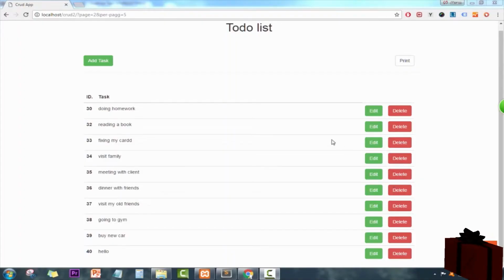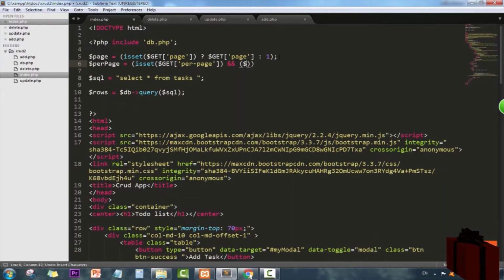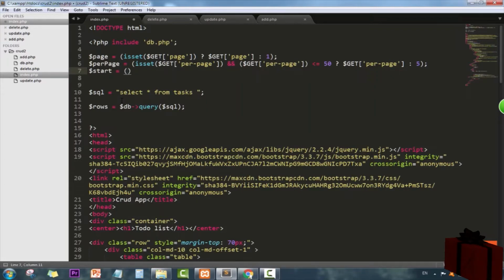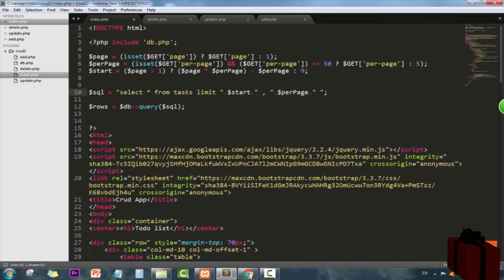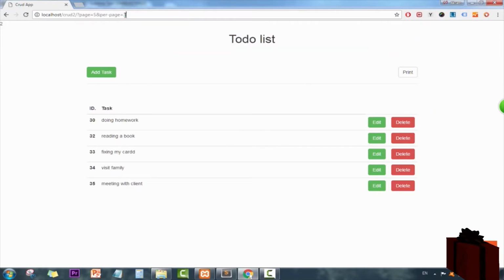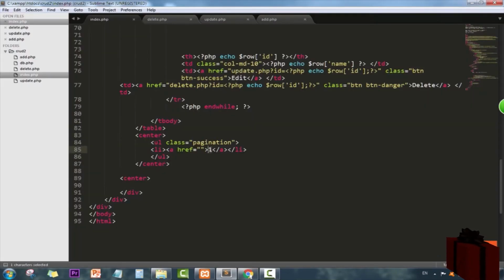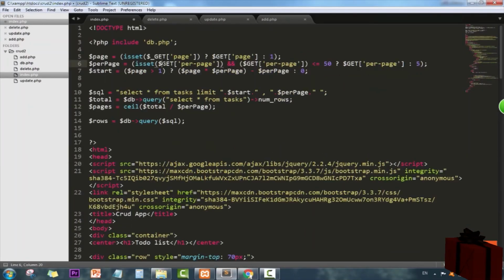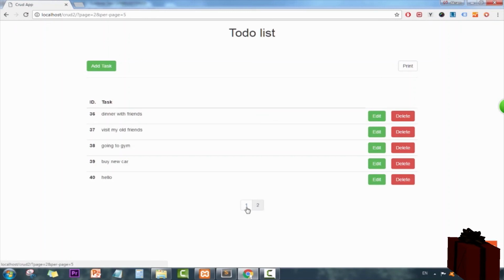Creating Pagination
Welcome to this free course on how to build CRUD application using PHP & Mysql,

You will learn in this course the concept of crud application , and crud stands for Create - Read - Update - Delete ,

Learning this concept will help you to better understand how to create registration system in PHP , and also it will help you to let your users interact with data if you building users based website , like Udemy where users have the ability to update their data or upload their images.

in this course we'll build simple todo list app that will help us understand how crud actions performed

we'll build database and interact with it , we going to use bootstrap for styling.

there are so much to learn in this free course.

Join us.

Interact with Mysql database
the Concept of CRUD actions
how to send and retrieve data
Build any kinds of app that interact with database
Basic PHP
Basic HTML
À qui ce cours s'adresse-t-il ?
Beginner web developer
Beginner web designer